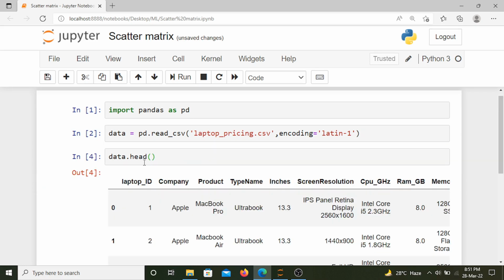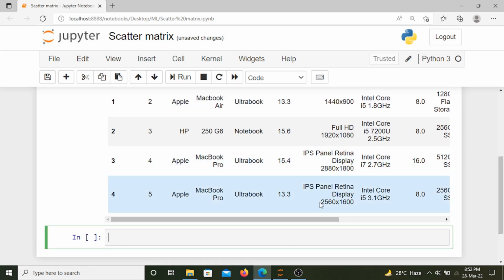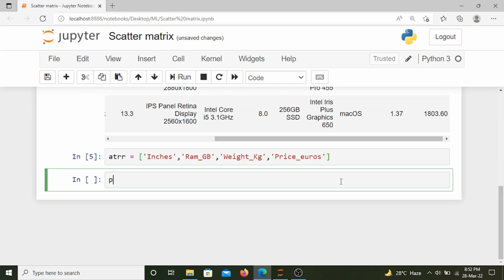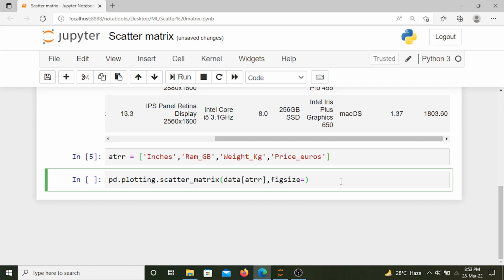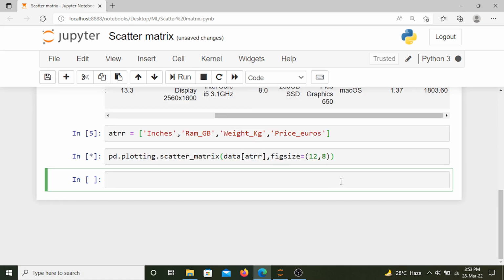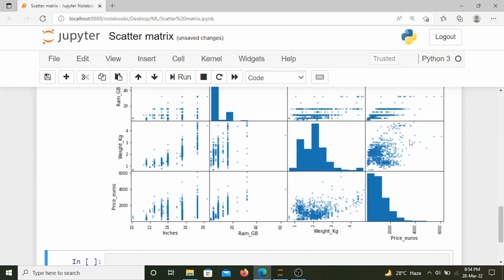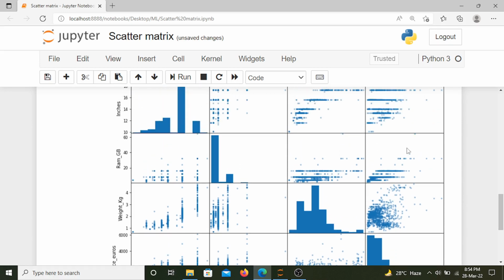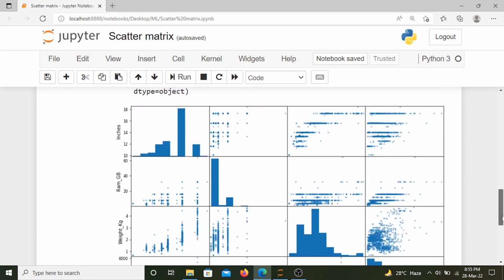Creating Scatter matrix plot in python Pandas.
Scatter matrix is plot that helps in determining correlation among different attributes in a dataset. In this video, we will be creating a scatter matrix in Pandas.